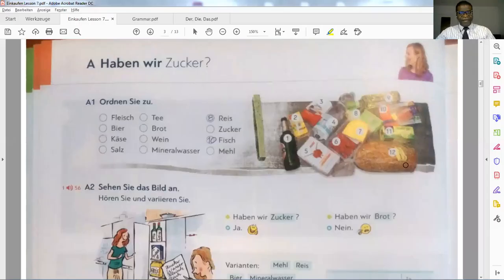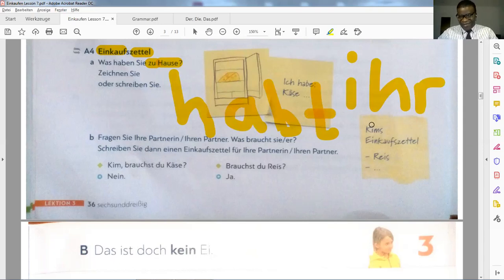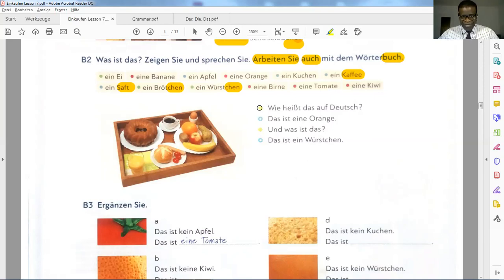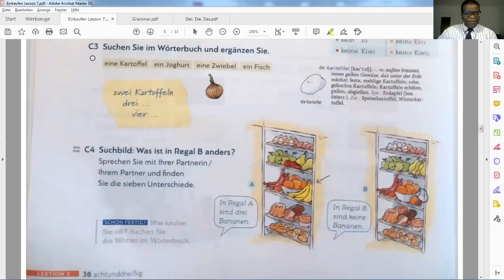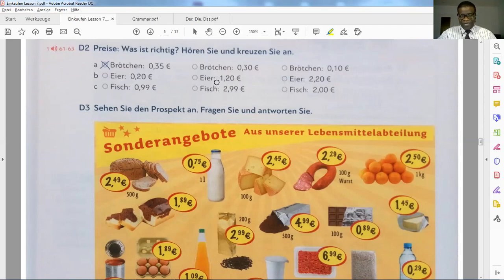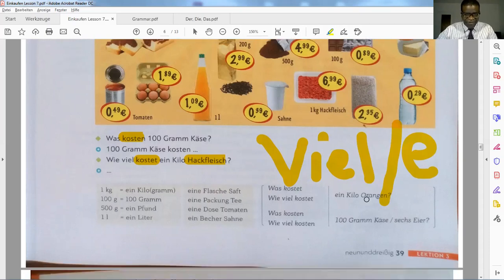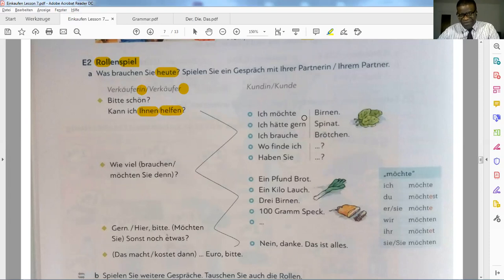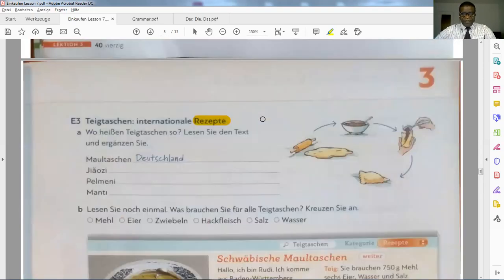DLI Germany Lesson 7: Part 2 EINKAUFEN (Topic Ends)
German language made simple for the English speakers